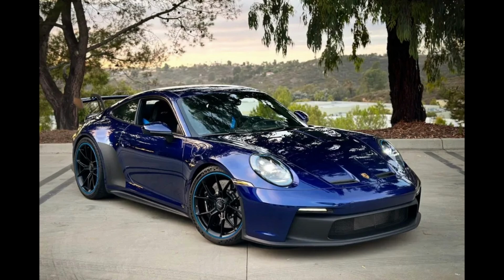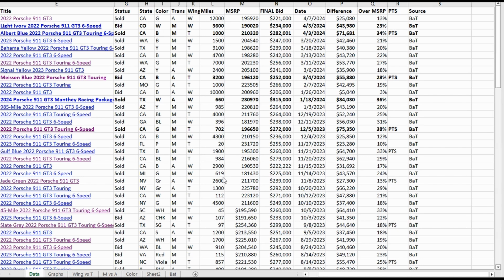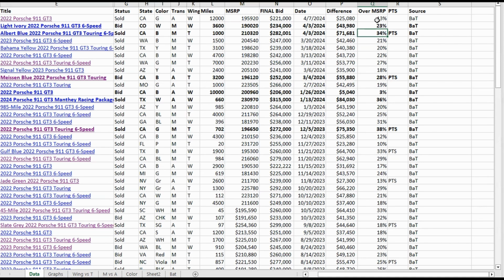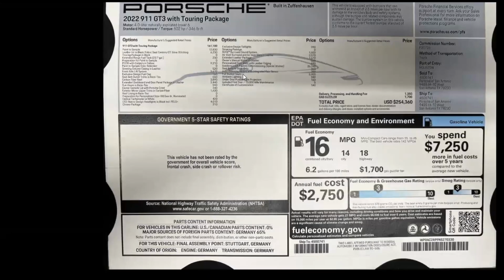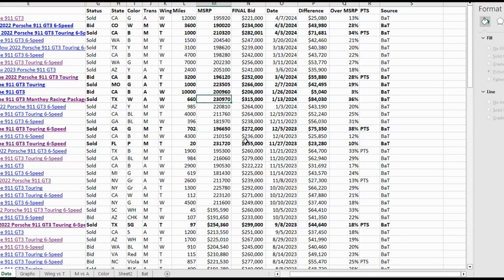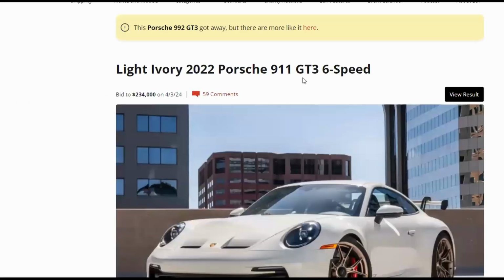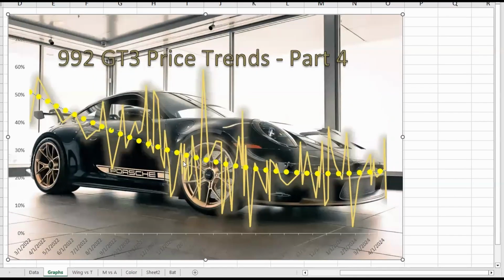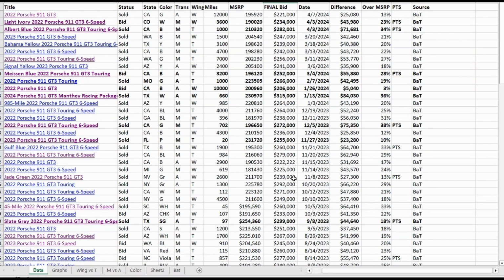Porsche 911 GT3 Price Trends April 2024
I go over recent sales of the 992 generation GT3 and draw some conclusions based on recent trends and discuss some specific cars.